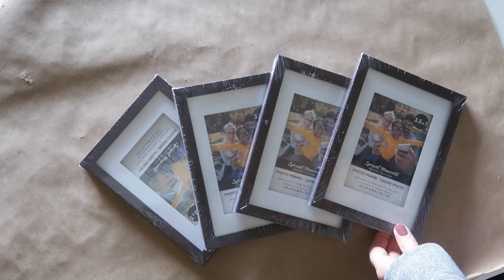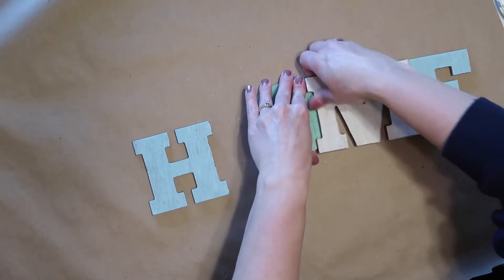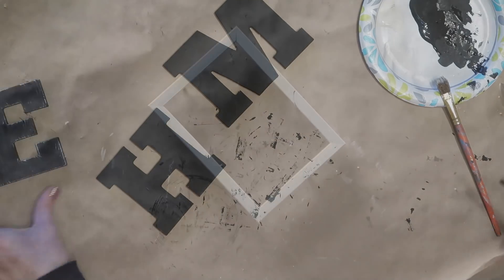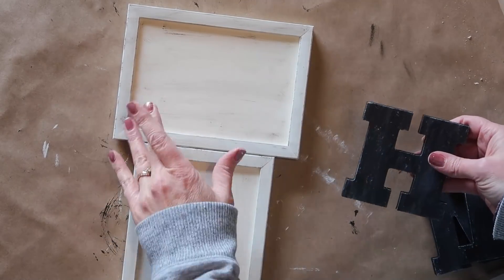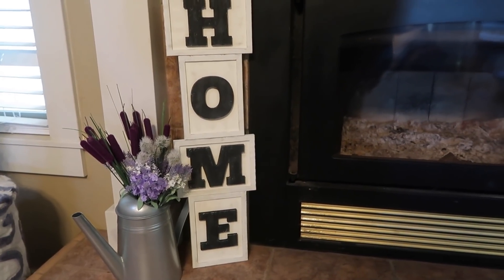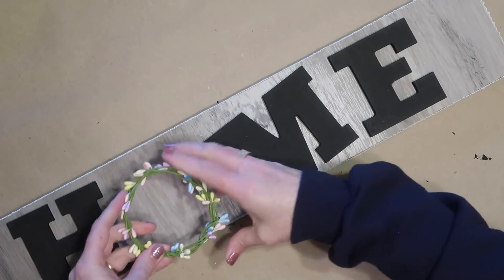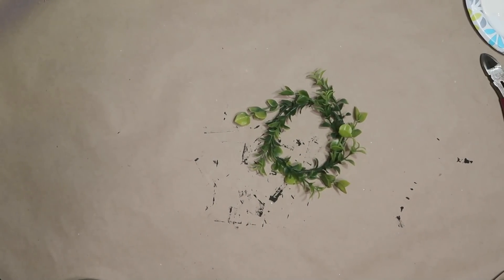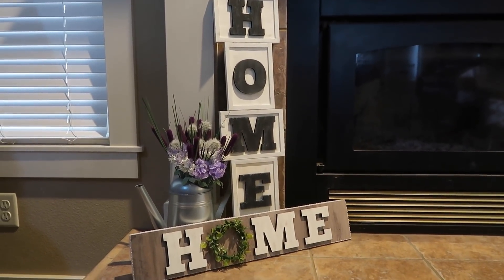DIY Farmhouse Home Signs | Easy and Budget Friendly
There's no place like HOME and today I am making some Farmhouse signs  to show it from items I already had in my crafting stash.  These are easy to make and budget friendly.